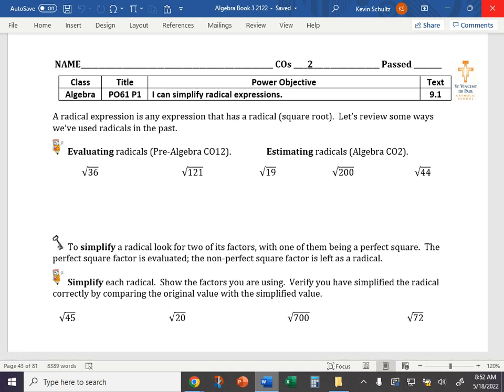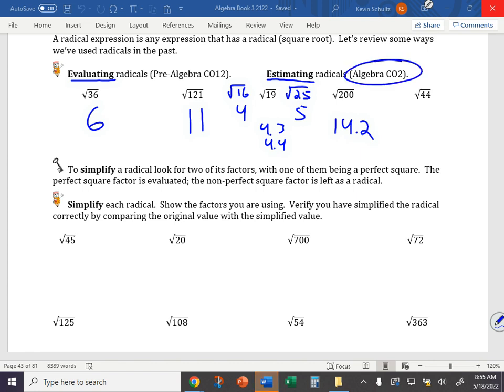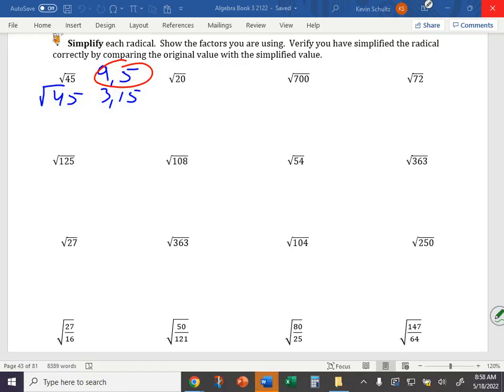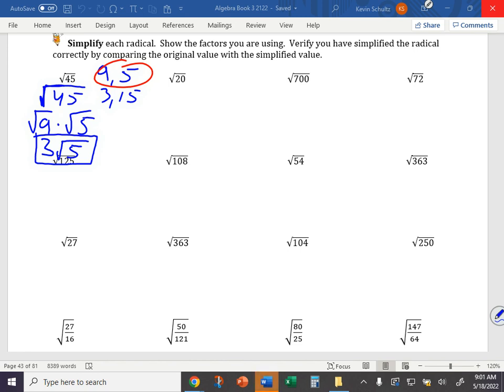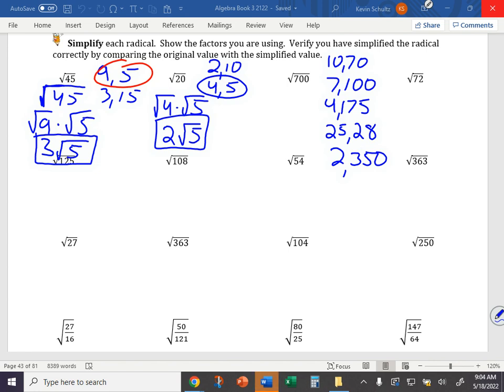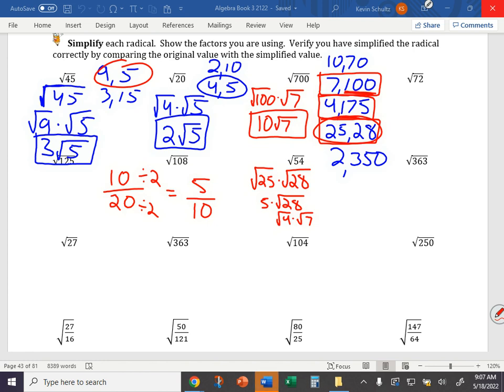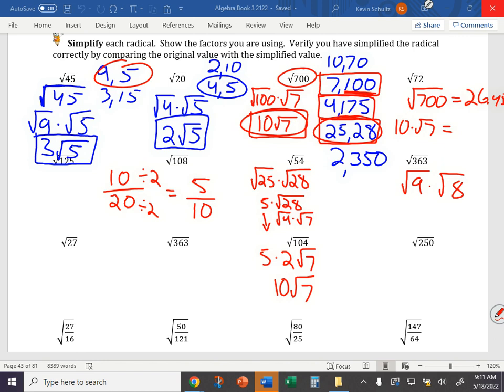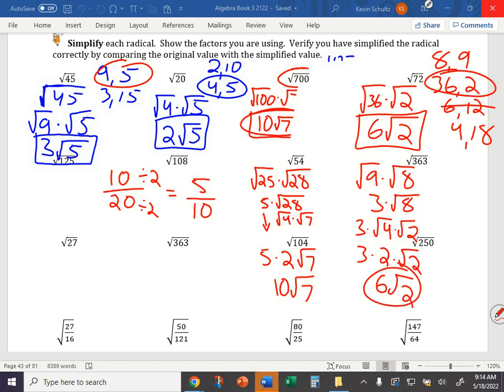Algebra 7 5/18/22 PO61...Simplifying Square Roots